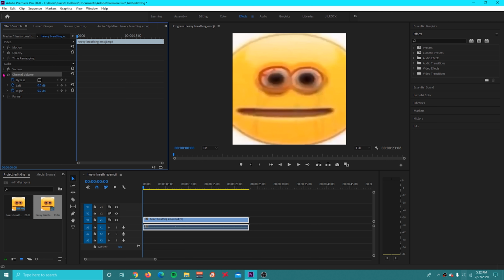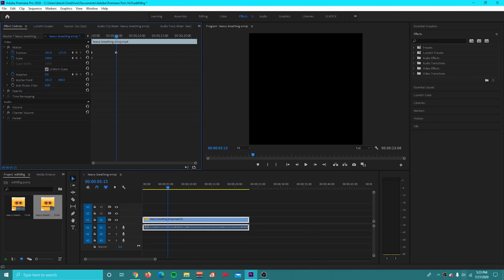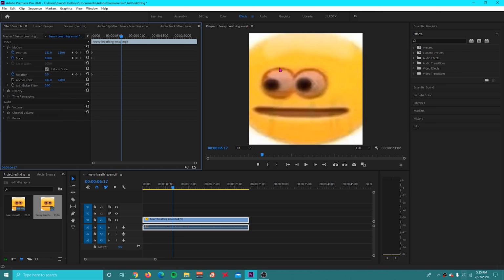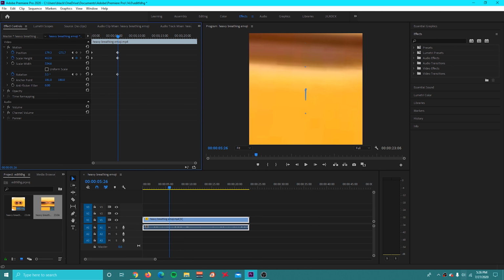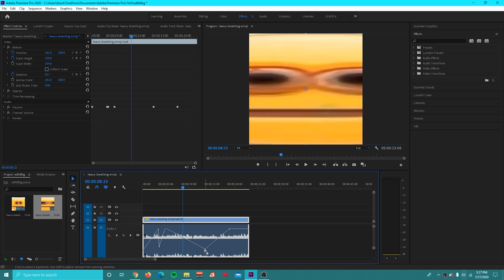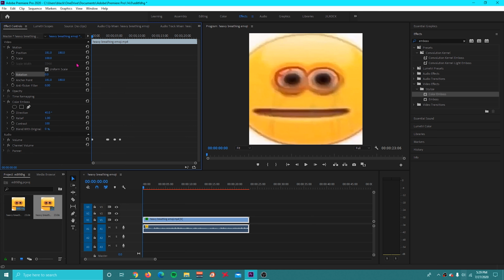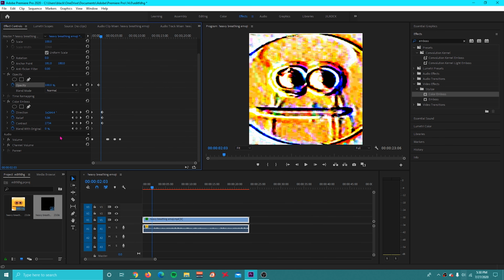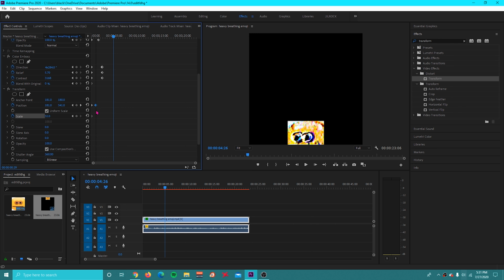HOW TO KEYFƦAME ꞮN ADOBE PƦEMꞮƦE PƦO | KEYFƦAMꞮNG ExPLAꞮNED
In todays video I teach you the basics of editing. This video covered keyframing in adobe premire pro and I explained it so you could do it easily as well. I will be having other videos covering other topics of editing. Hope you learned something from me, enjoy the video!